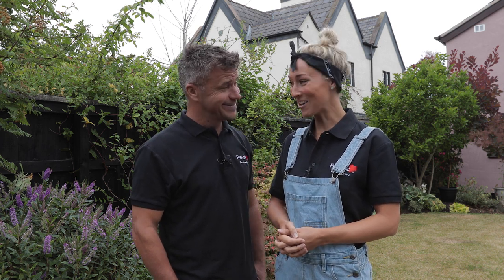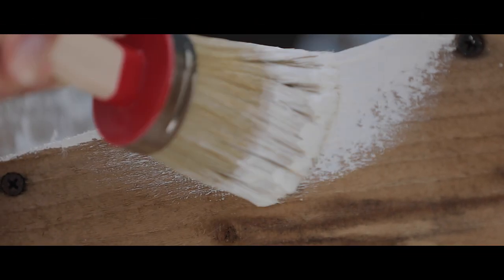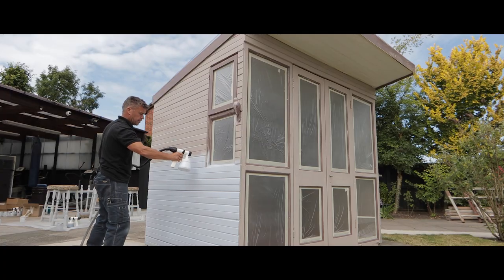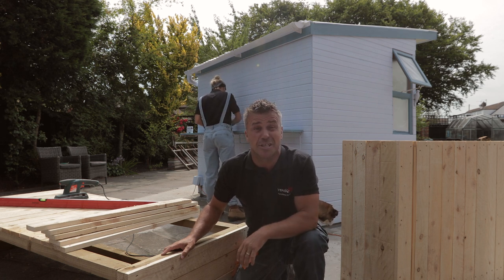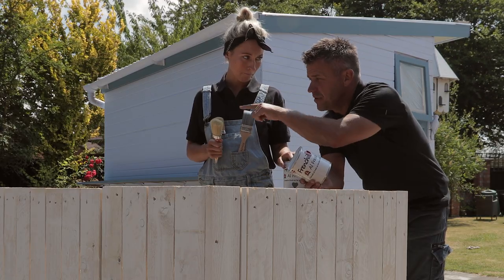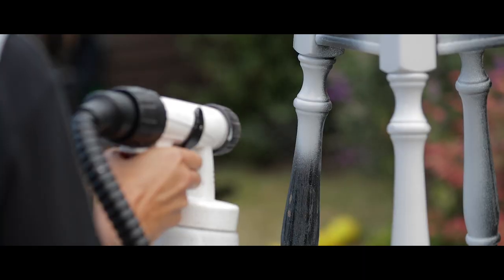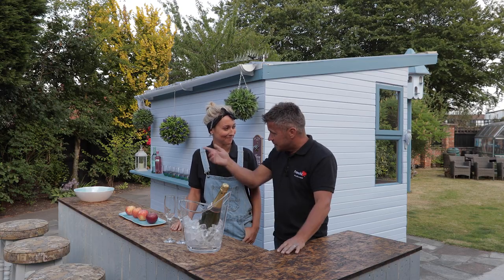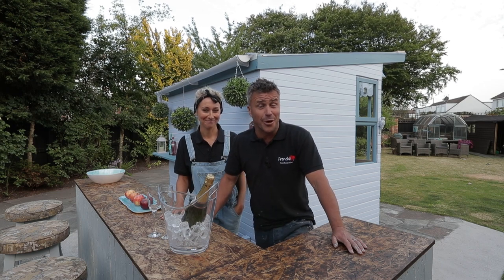A Frenchic Garden Makeover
Mrs DIY and I did a garden makeover in our very own garden using Frenchic animal and child friendly chalk paint.